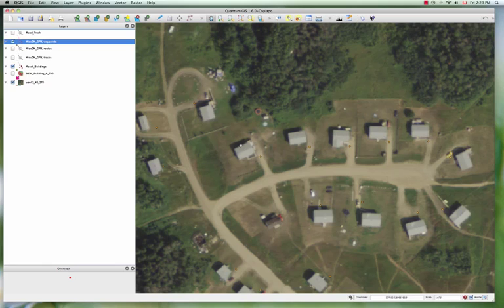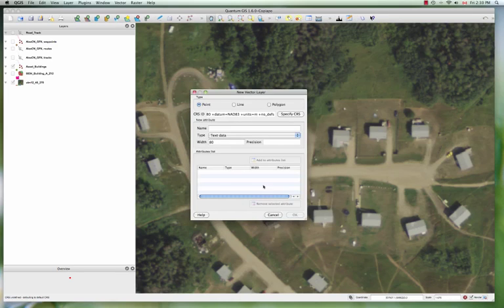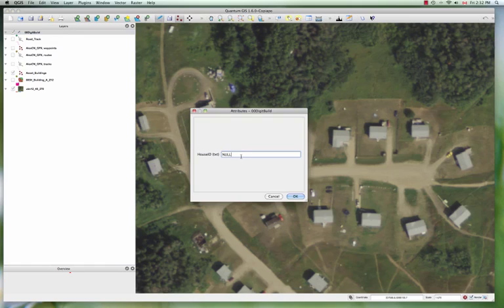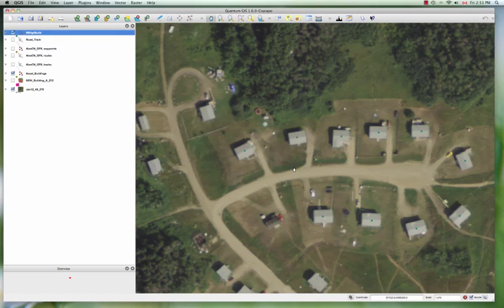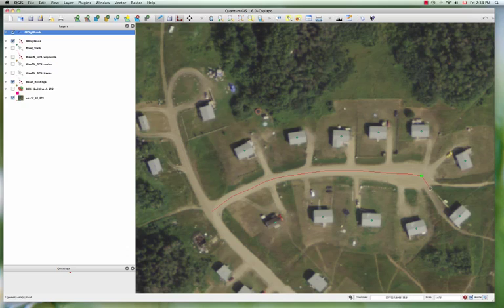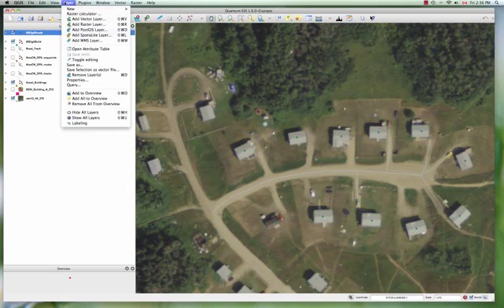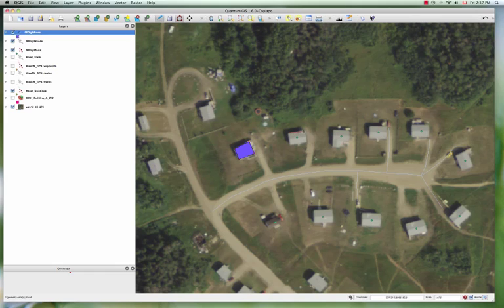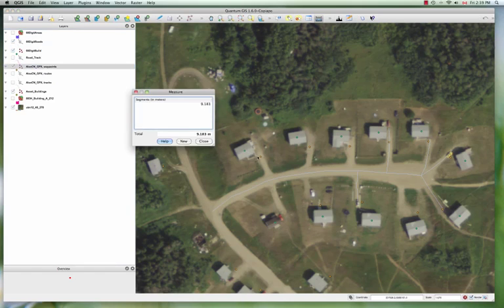06Digitize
This TSAG video describes how to digitize layers in QGIS.